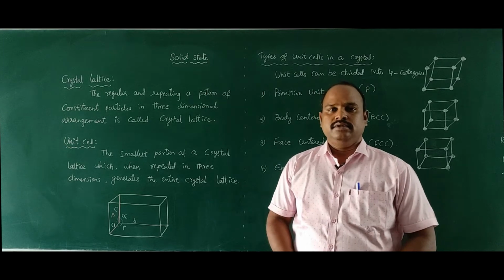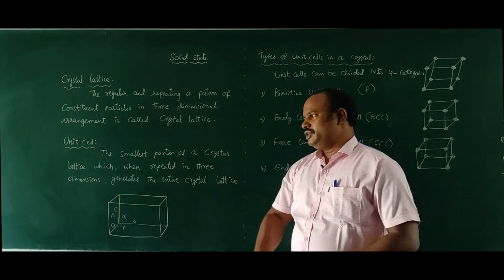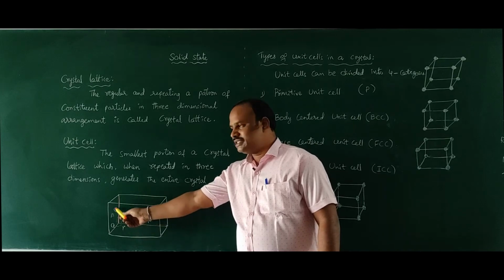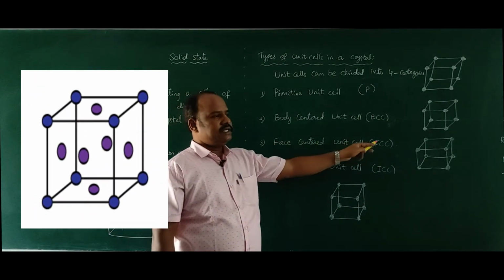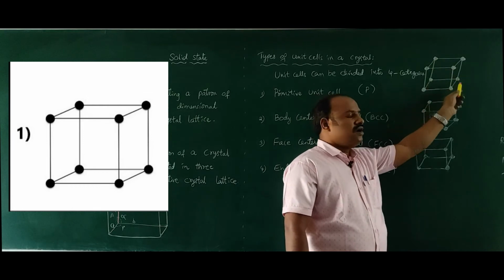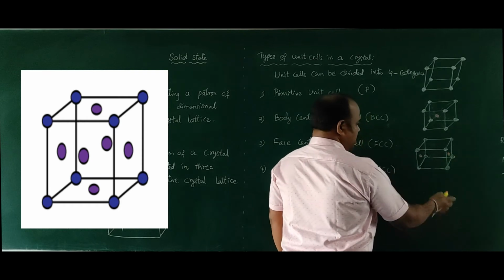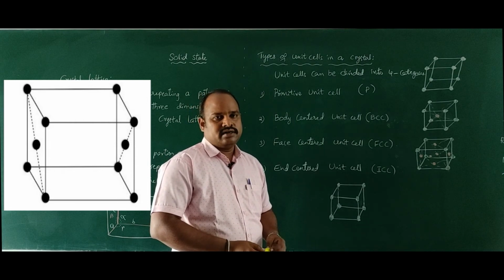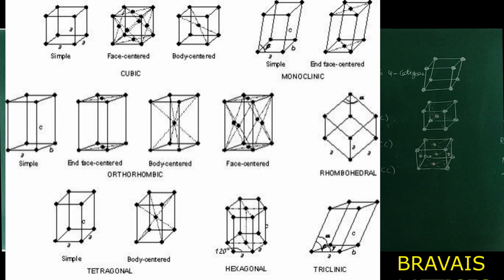SOLID STATE EM# PART 3# INTER CHEMISTRY# SECOND YEAR#